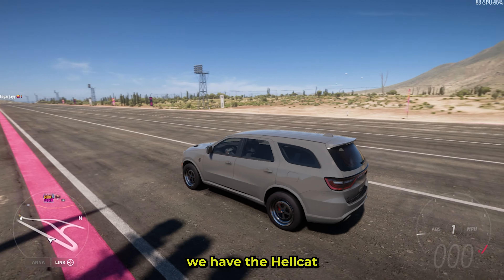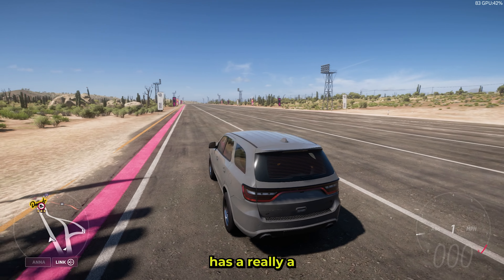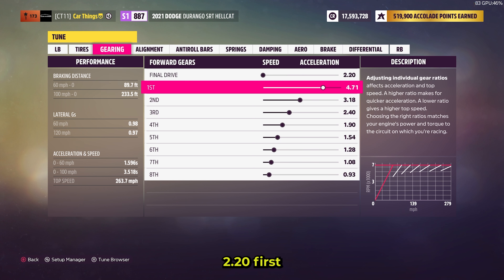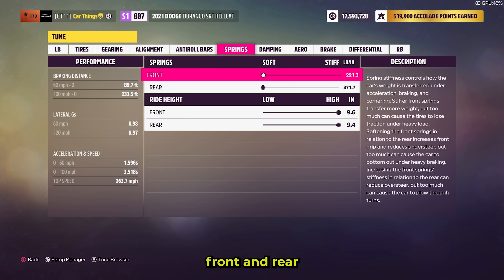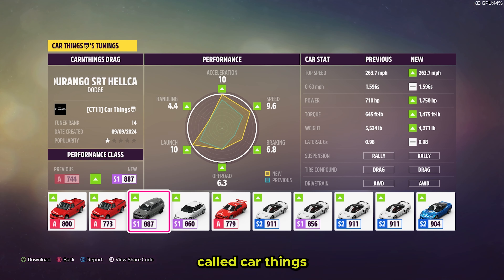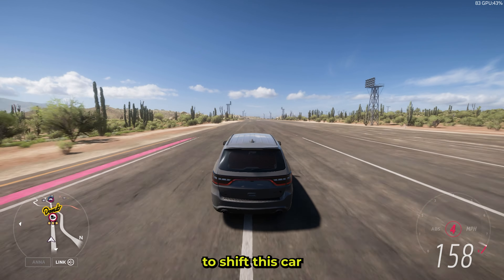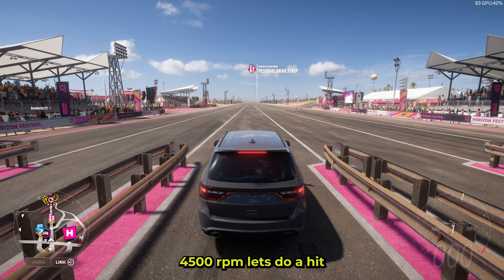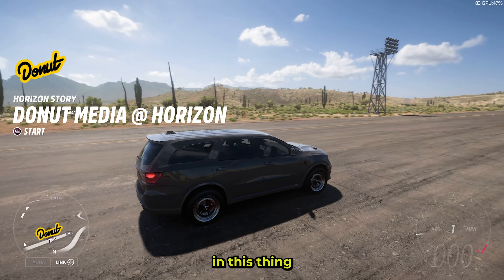FORZA HORIZON 5 - 2021 DODGE DURANGO HELLCAT DRAG TUNE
JOIN MY CLUB: CarThings

ADD ME ON SNAP CHAT: aggies1233